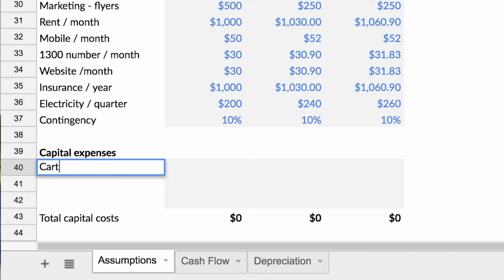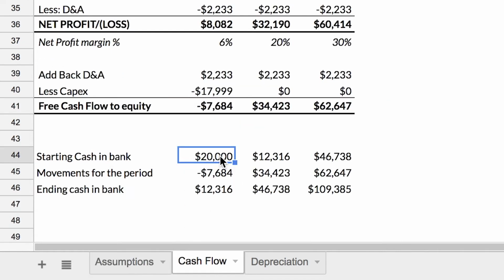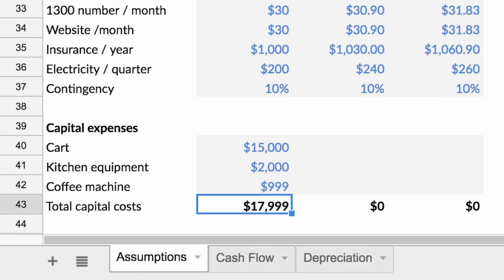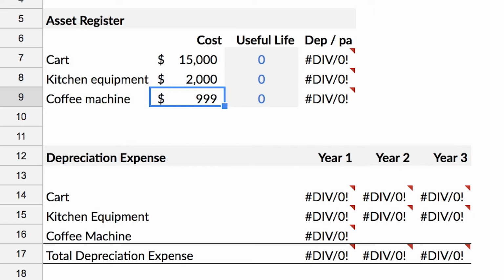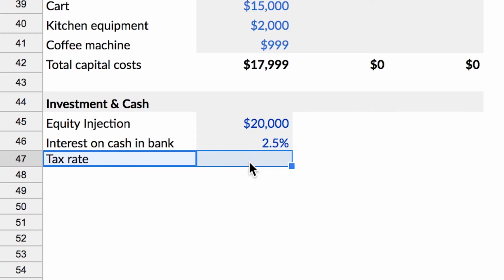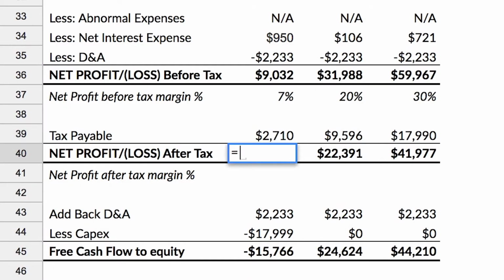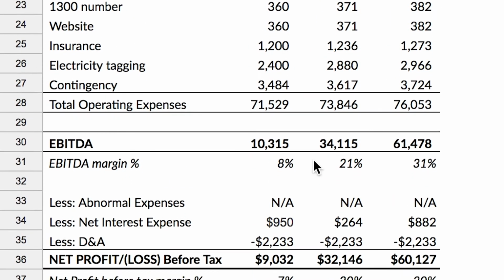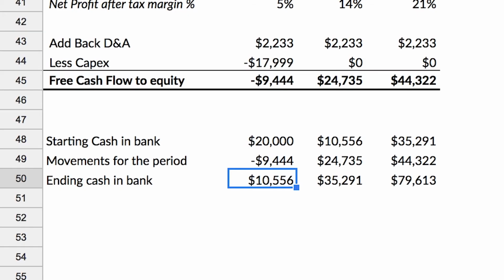4705 Interest, depreciation, tax, and capital expenses